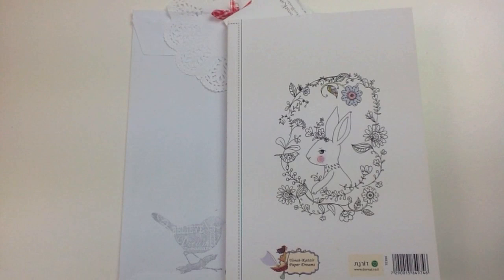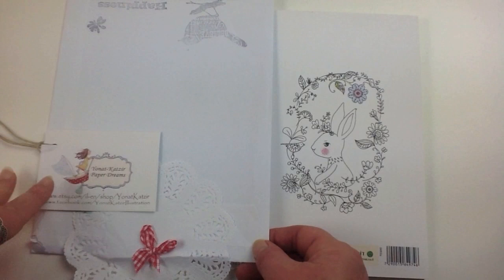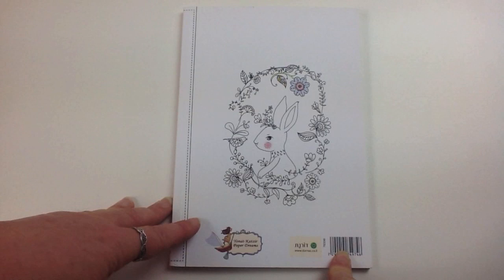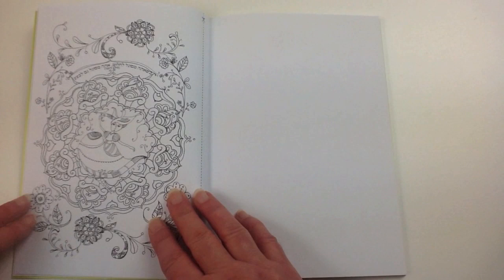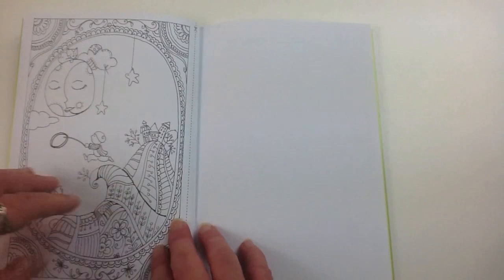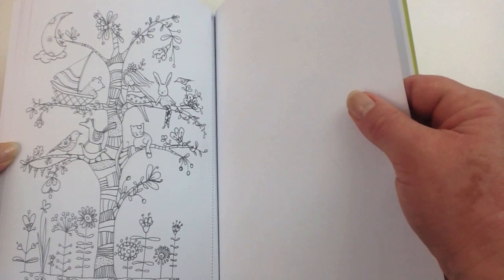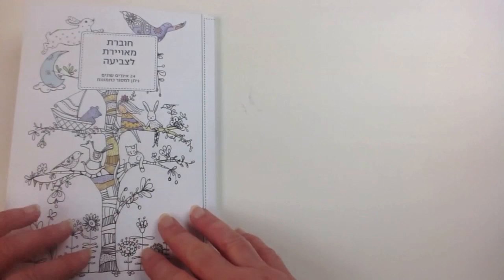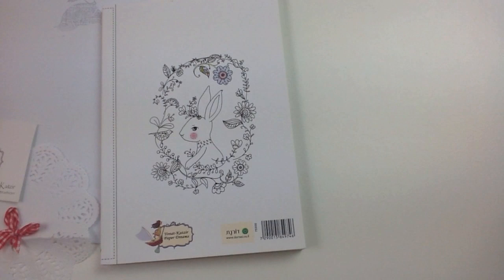Yonat Katzir Coloring Book Review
for all coloring news and reviews not posted to You Tube

Lea